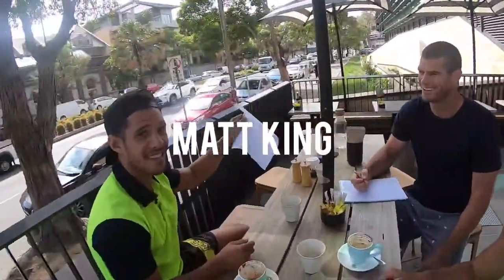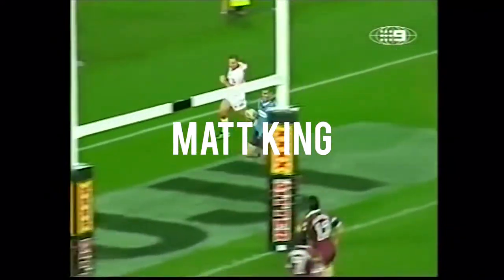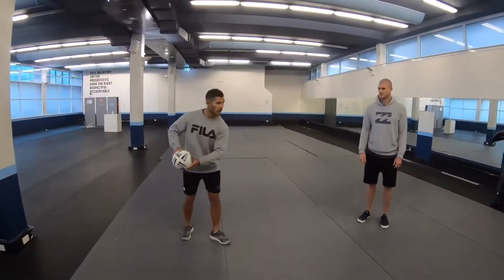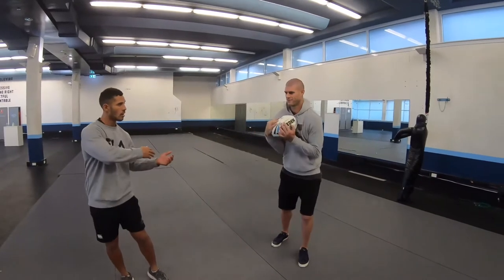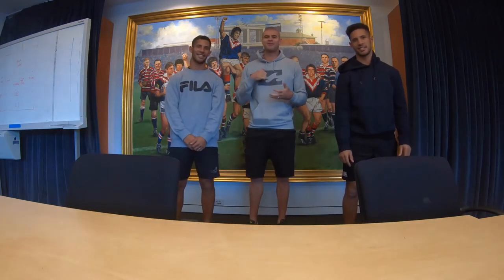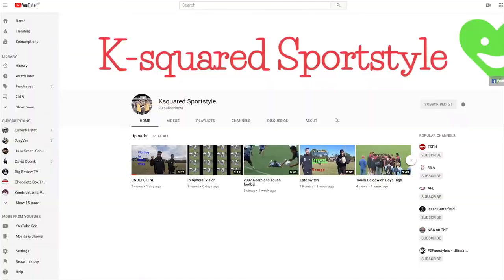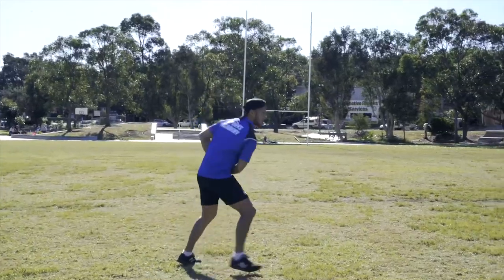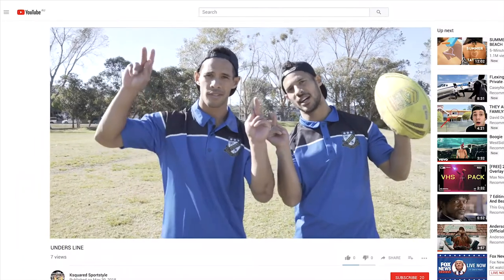How to Catch a footy with Matt King.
How to catch with Kingy (Matt King)

Ksquared Sportstyle link up with Matt King from the Sydney roosters and go through some techniques on how and why it is important to do so.

Check out the former Origin/Aus/NRL Grand final winner's cues and tip's on how to catch.

"KKKKSSSSQQQUUUAARREEDDD".

Enjoy and don't forget to SMILE.